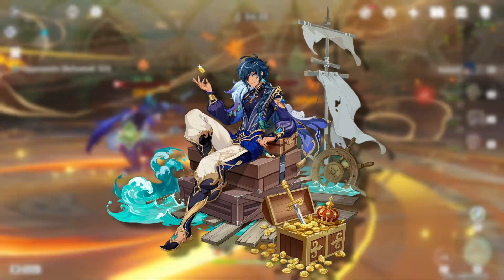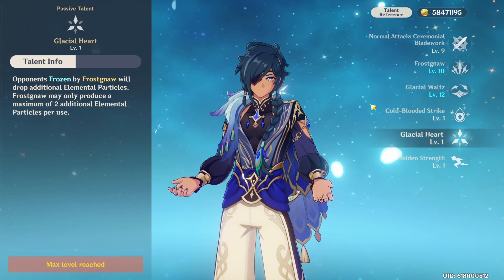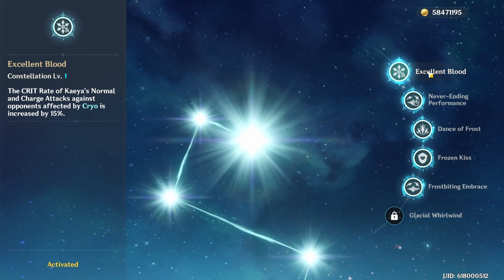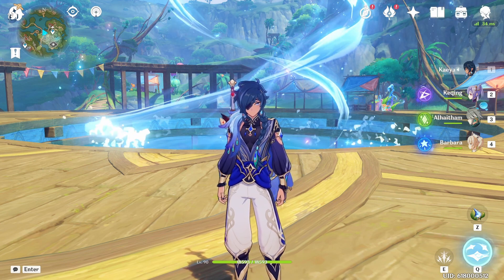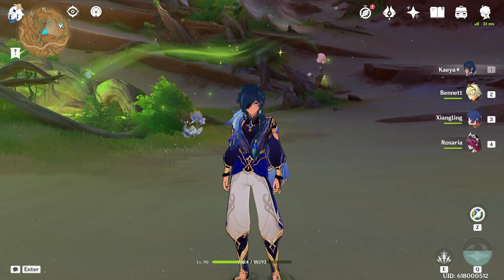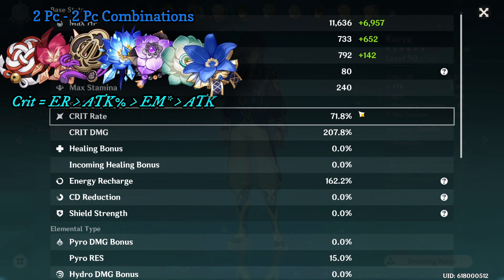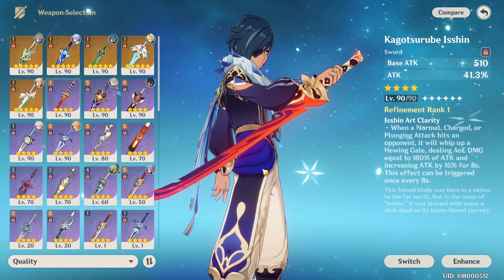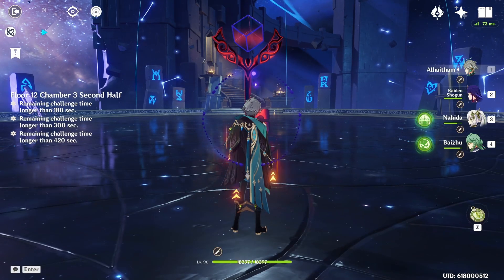Extensive Kaeya Guide - Everything You Need: Builds, Teams, Rotations & More! | Genshin Impact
Kaeya Alberich is one of the most interesting characters in Genshin Impact. He is one of the first vision wielders we meet in Teyvat and one of the 3 free starter characters from Mondstadt.

Kaeya is an extremely potent unit that is not only versatile but also easy to build as well. All that combined with the fact that all players have access to him, he is definitely a character that you should make in your account!

Timestamps:-
Introduction (0:00)
Abilities and Talents (0:58)
Constellations (7:07)
Playstyles (13:51)
Energy Recharge Requirements (18:24)
Artifacts and Stats (19:39)
Weapons [Very Important] (24:11)
Team Compositions (28:29)
Outro + Bonus Tip 😉 (33:07)